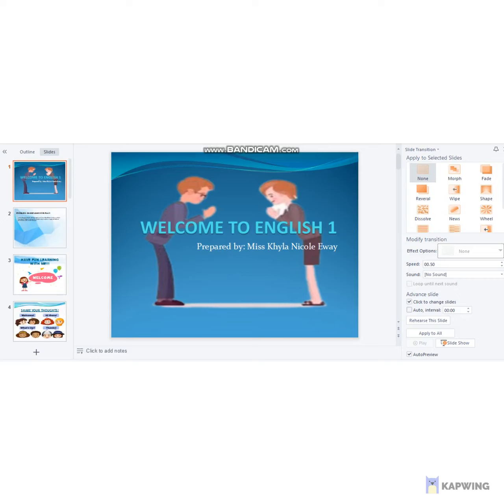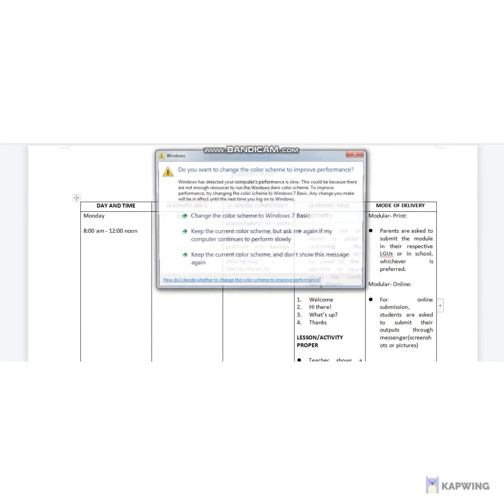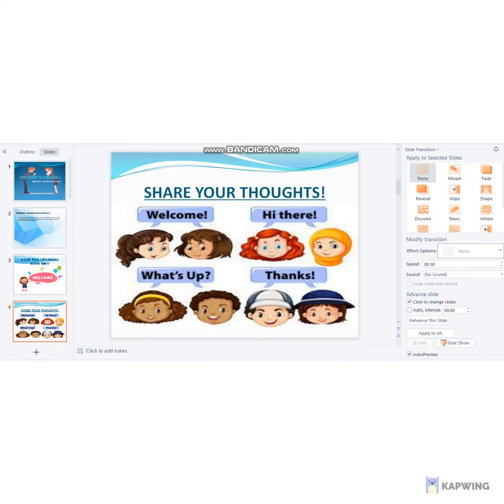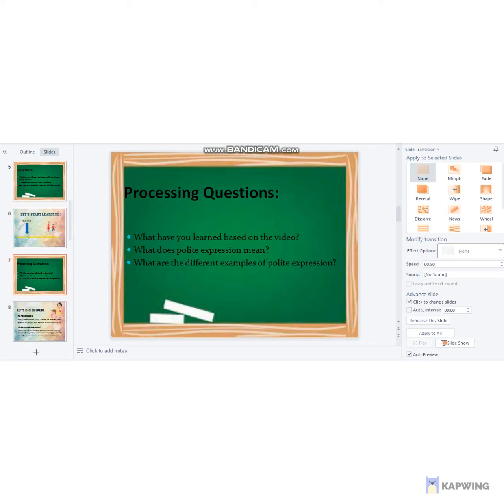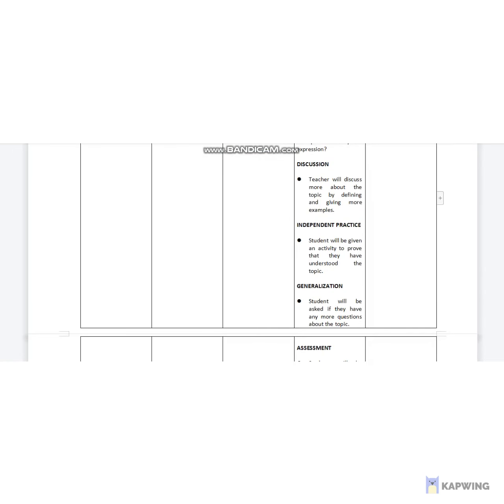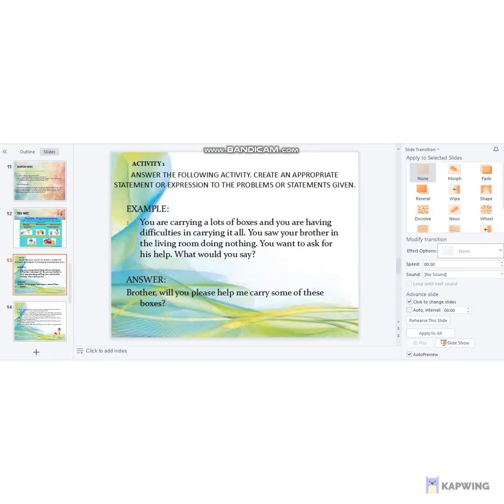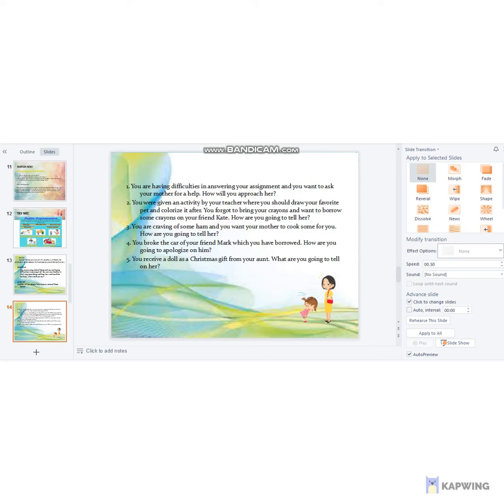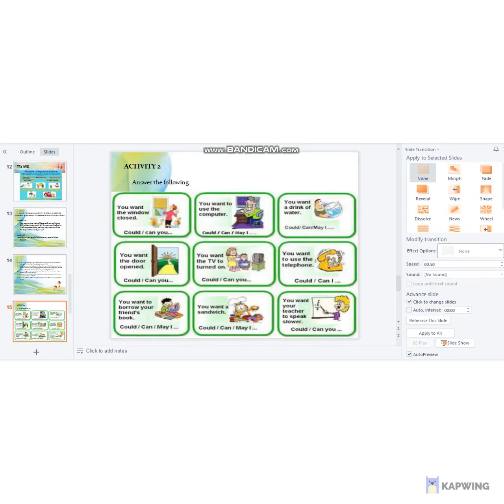PROBLEM-BASED LANGUAGE LEARNING PLAN